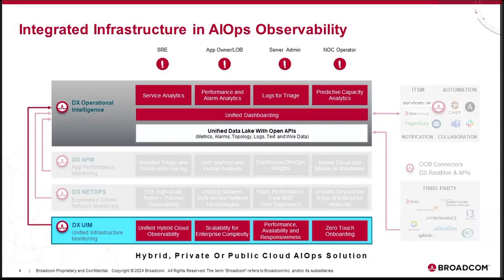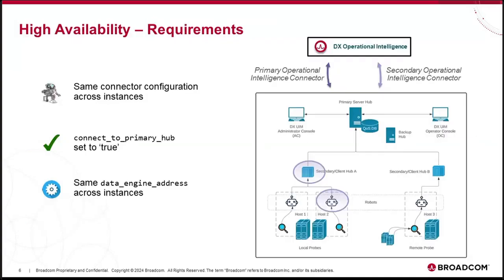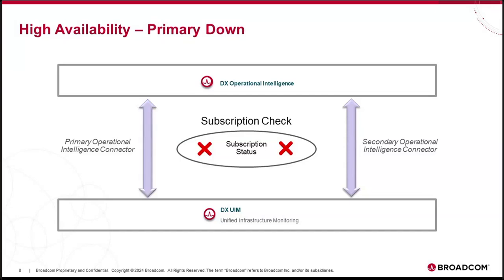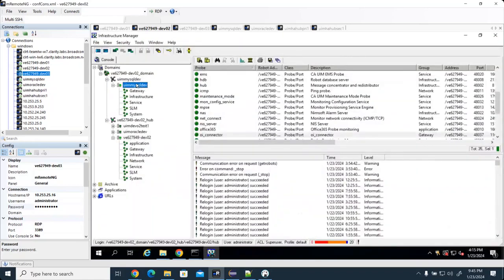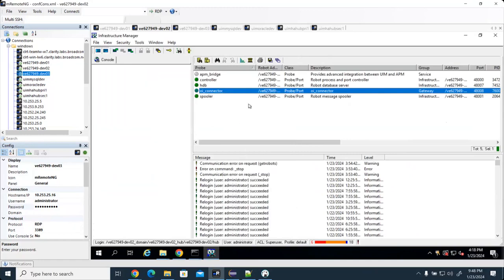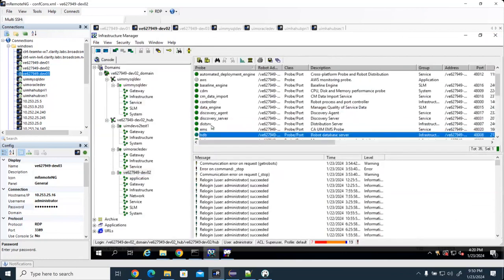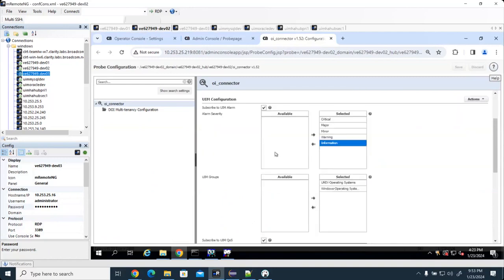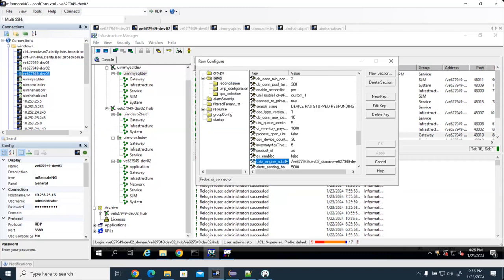High Availability Solution for Infrastructure Data Feed into AIOps by Broadcom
DX UIM monitoring data is a critical component for correlating collected data against thresholds, service level objectives and predictive analytics and feeding the AIOps by Broadcom solution, which provides centralized alarm management, dashboarding and reporting, and business service analytics.